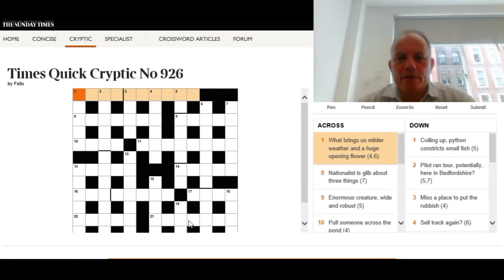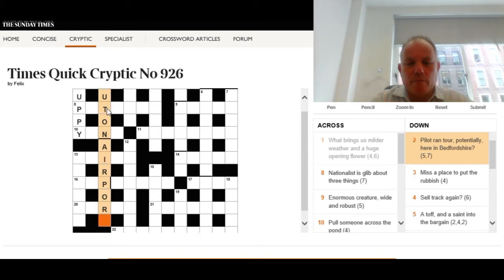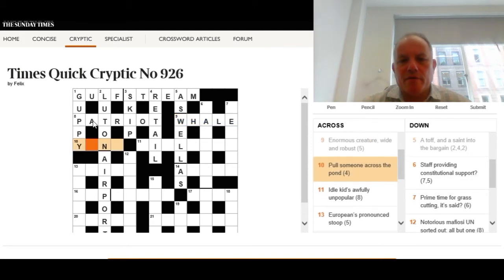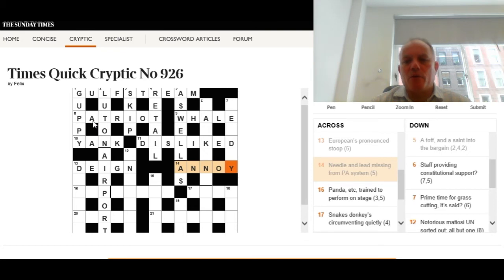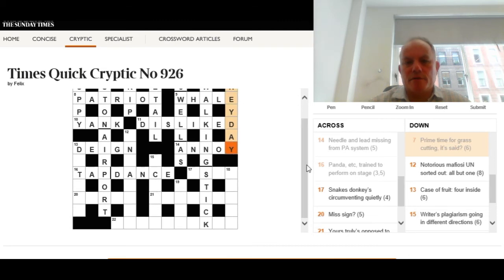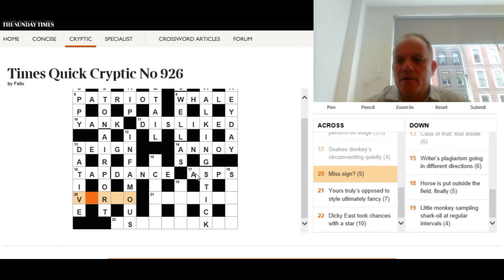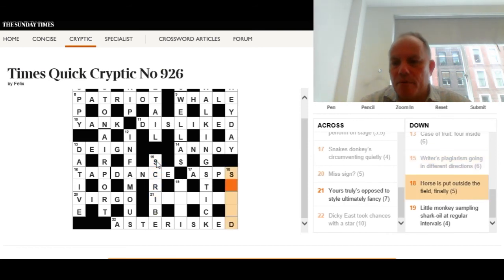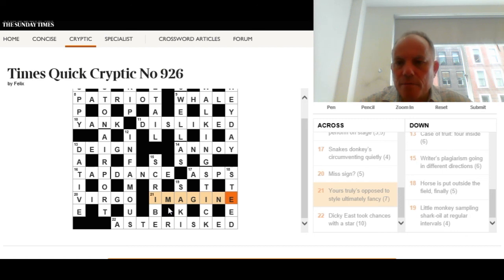Cracking the (Quick) Cryptic on 26th September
YOU solve the puzzle - Mark just gives you a few tips